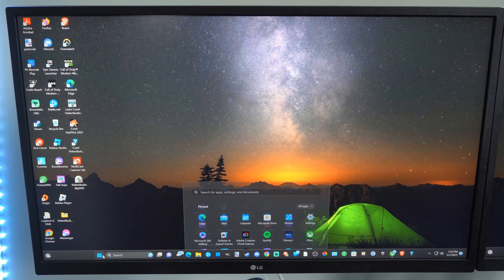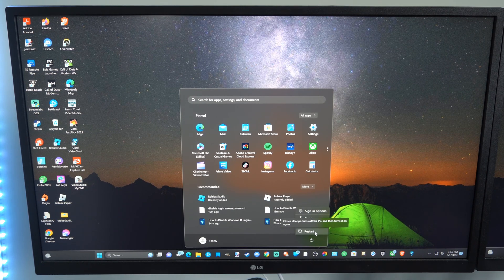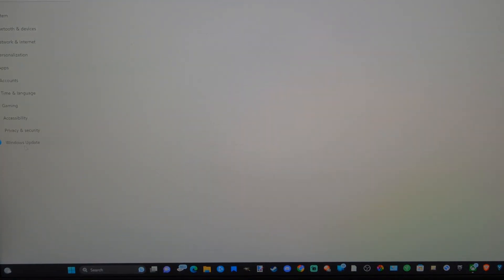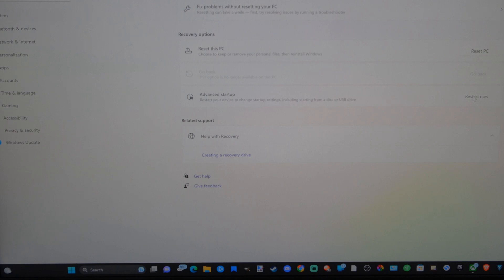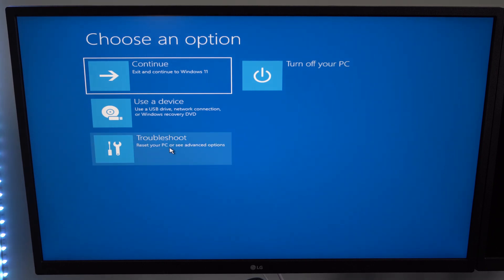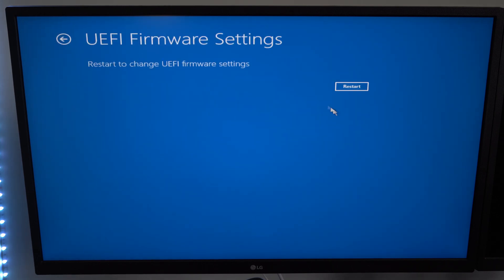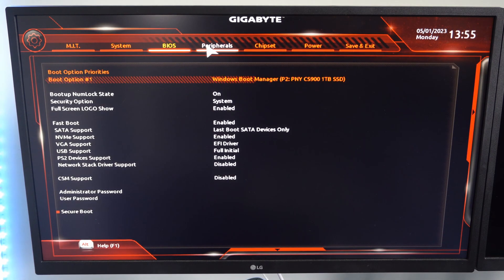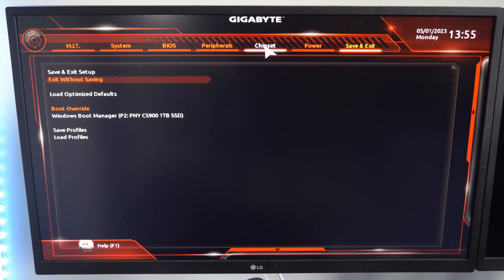How to Open the BIOS Menu on Windows 10 PC (Easy Tutorial)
Do you want to know how to Open the Bios Menu on Windows 10 PC! To do this go to settings, then go to advance options, then choose recovery and hit restart! Then go to troubleshooting and then choose UEFI settings and restart your computer and it will be in the bios menu on any PC or computer!